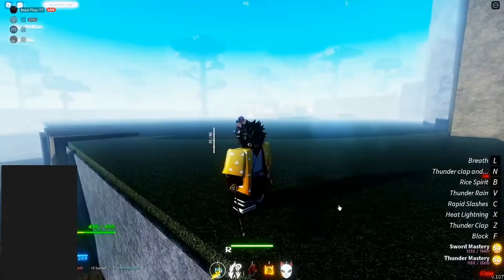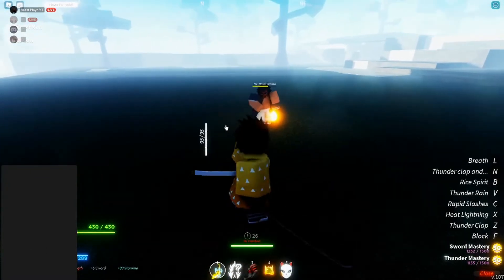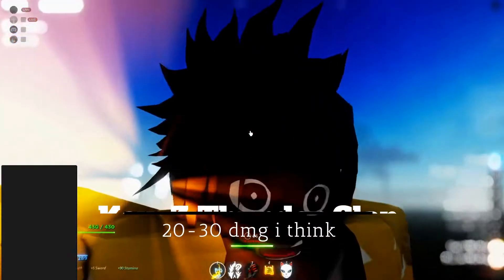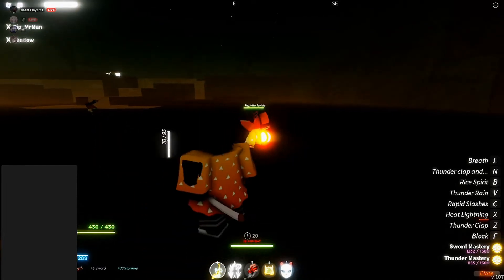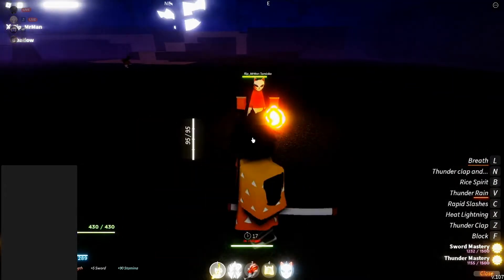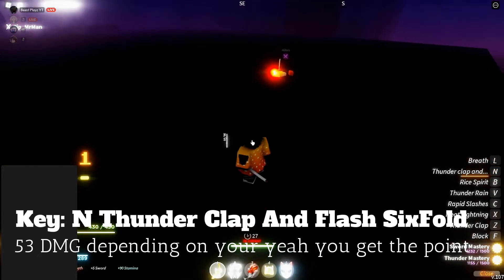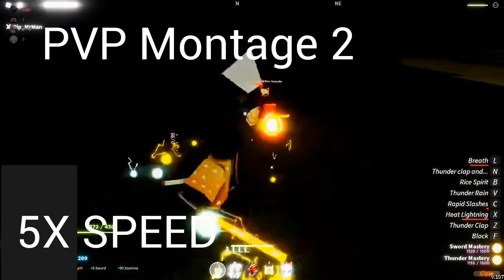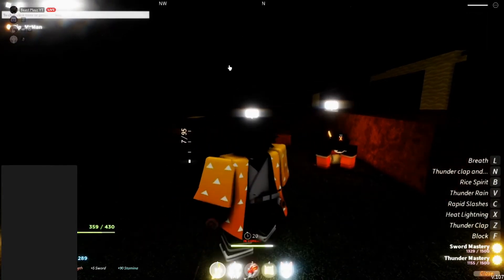Thunder Breathing Showcase With RTX shaders | Roblox Project Slayers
if you like the video watch some of my other videos!!